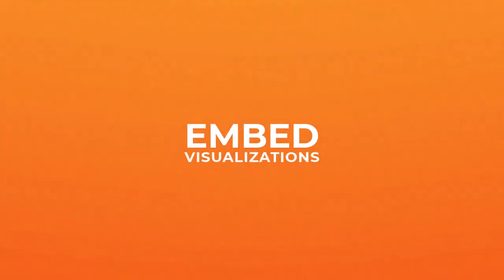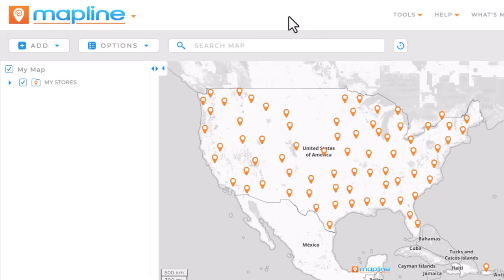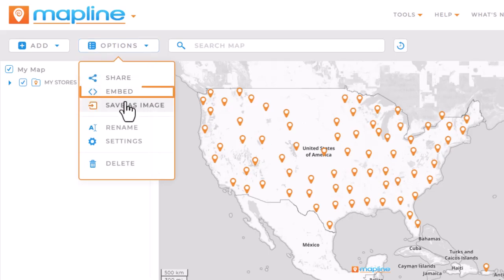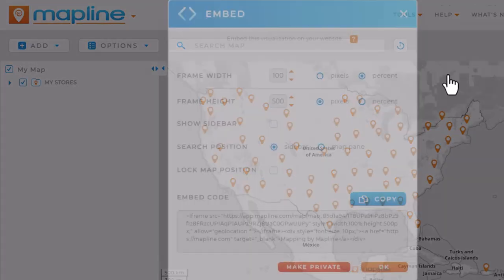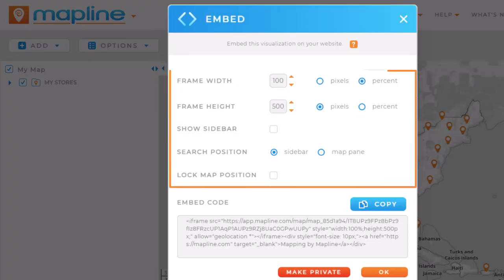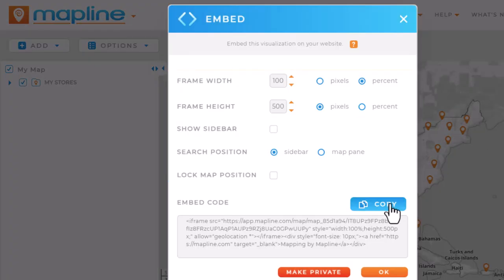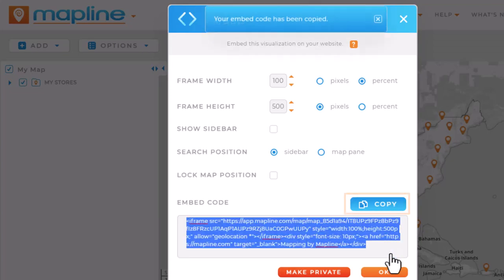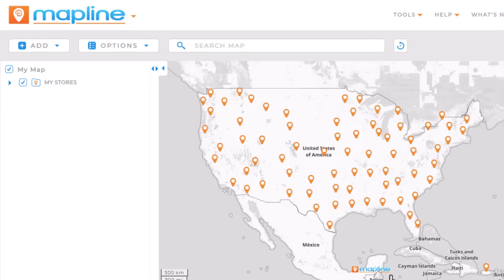Quick Reference Guide: Embed Visualizations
Embedded visualizations give your audience access to the most up-to-date information whenever they need it.

Not a developer? Don’t worry! We handle all the coding– all you have to do is copy and paste. Let’s get started!